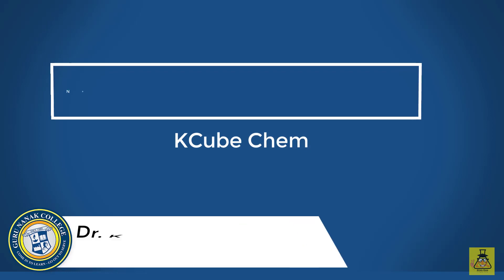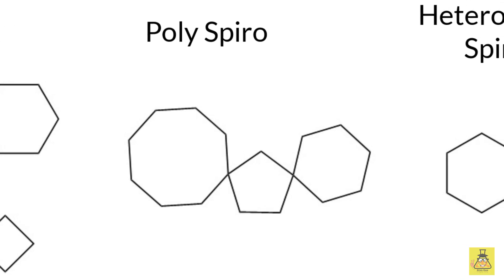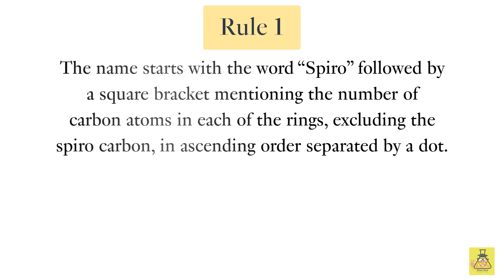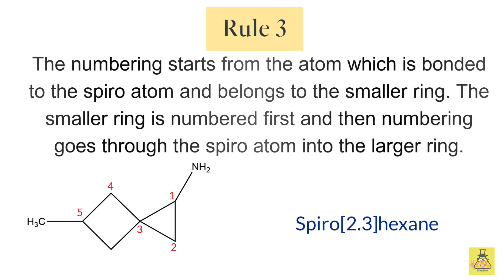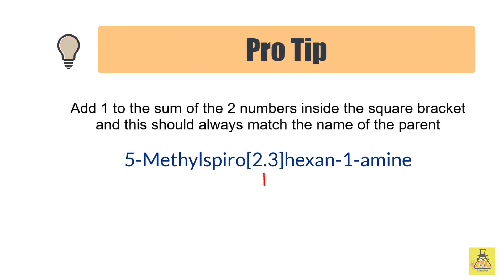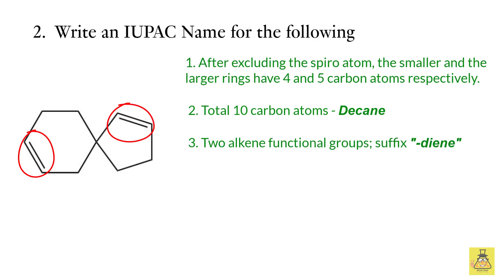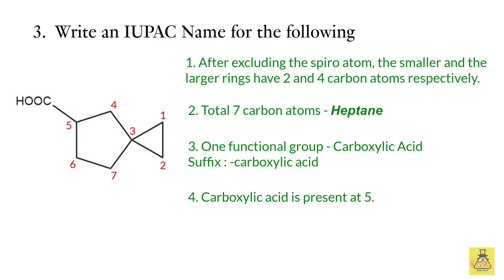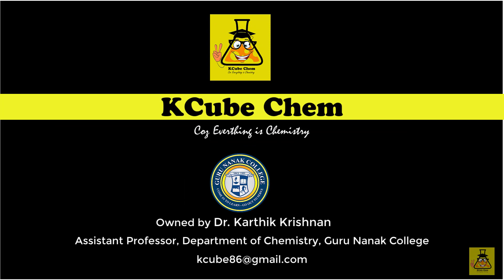Nomenclature of Spiro Compounds in under 10 minutes!!!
--- In this Video we will learn how to do IUPAC Nomenclature of Spiro Compounds in under 10 minutes.
We will also glance through the Etymology, Sources and Types of Spiranes.

---Rules for Nomenclature of Spirans---
Rule 1: The name starts with the word “Spiro” followed by a square bracket mentioning the number of carbon atoms in each of the rings, excluding the spiro carbon, in ascending order separated by a dot.

Rule 2: The square bracket is followed by the name of the parent alkane corresponding to the total number of carbon atoms in the rings including spiro-carbon atom.

Rule 3: The numbering starts from the atom which is bonded to the spiro atom and belongs to the smaller ring. The smaller ring is numbered first and then numbering goes through the spiro atom into the larger ring.

Rule 4: When there are functional group or substituent present, the ring is numbered in such a way that they receive the lowest possible number. And functional groups are indicated by using the appropriate suffix along with their positions while a substituent is indicated by its prefix with their positions and arranged alphabetically.